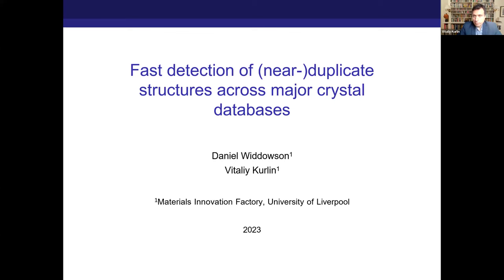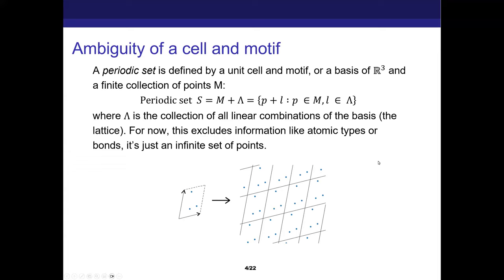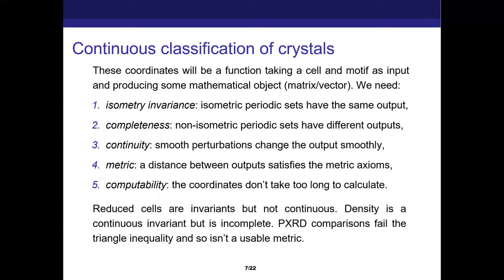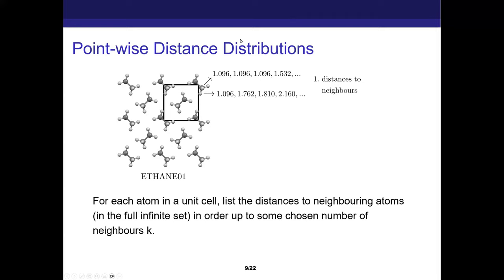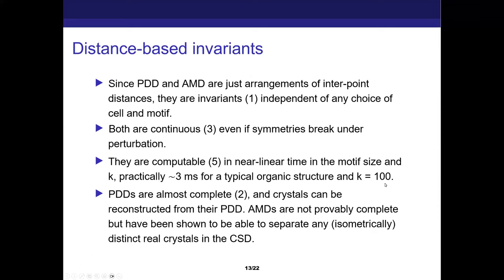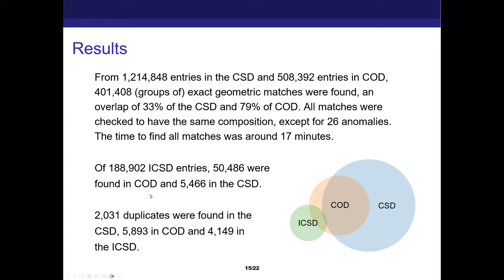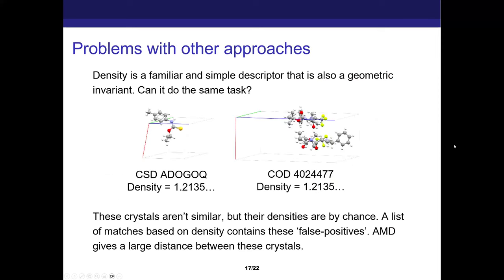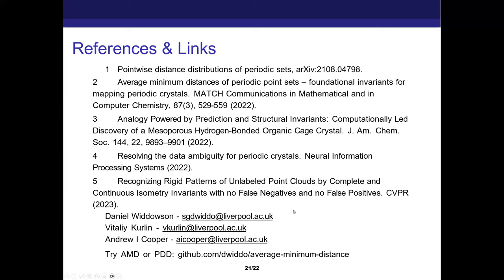Daniel Widdowson's talk at the MIF++ seminar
Title. Ultra-fast detection of (near-)duplicate structures across major crystal databases.
Abstract. The Cambridge Structural Database (CSD) and the Crystallography Open Database (COD) contain thousands of structures. Large portions of these databases overlap, often because their entries originate from the same publication. Constructing a list of CSD-COD cross entries is difficult because data can be reformatted in the curation process, many data points do not reliably distinguish or identify crystals, and most ways of finding matches are slow, requiring the order of 10^10 comparisons. Using geometry-based structural invariants (PDD [1]: Pointwise Distance Distribution and its simplified version AMD [2]: Average Minimum Distance), we compared all-vs-all entries in the CSD and COD, discovering the extent of their overlap for the first time. Using these invariants, we compared 1,214,848 entries from the CSD against 508,392 from COD, taking only 17 minutes on a typical desktop computer. Over 400,000 crystals were matched, an overlap of 33% of the CSD and 80% of COD. We also found a significant overlap of COD with the ICSD (over 50,000 entries), as well as at least minor overlaps with the Materials Project database. We additionally searched for duplicate entries, finding several thousand in both the CSD and COD, many of which are not listed anywhere as known duplicates.
[1] Neural Information Processing Systems 35, 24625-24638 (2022).
[2] MATCH Communications Math. Computer Chemistry 87, 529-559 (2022).